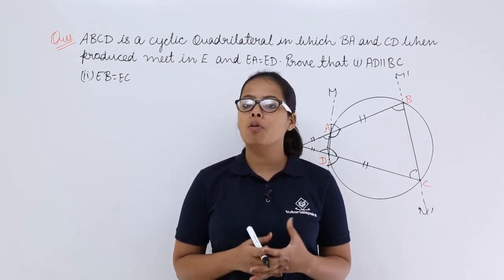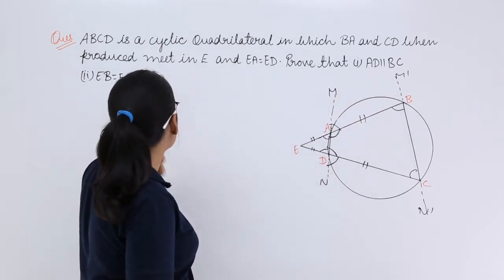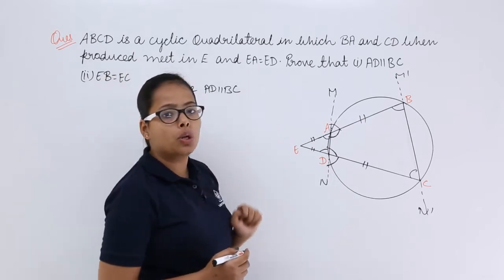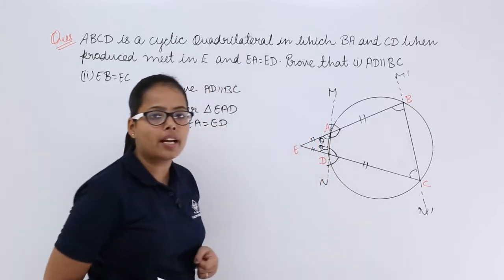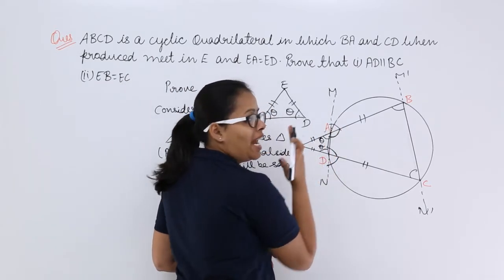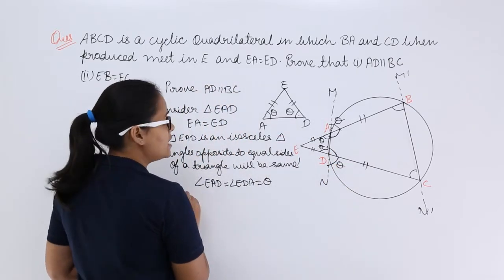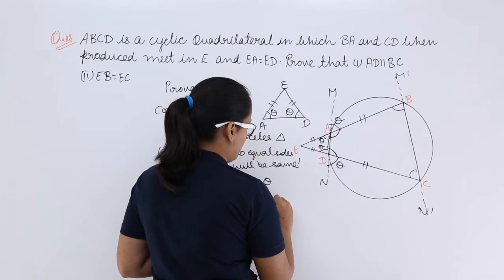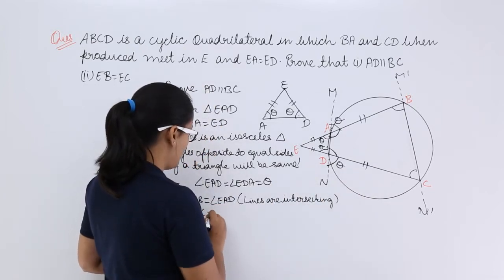Class10th – RD Sharma – Problem-11 on Circle | Circles | Tutorials Point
RD Sharma - Problem 11 on Circle